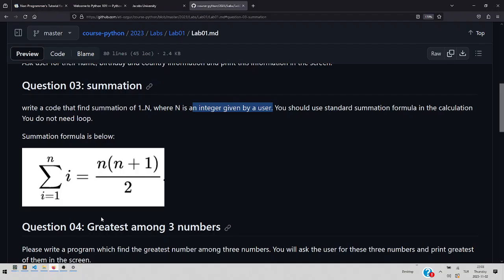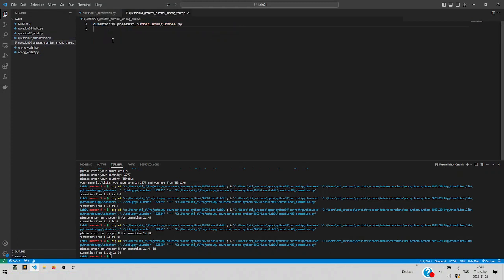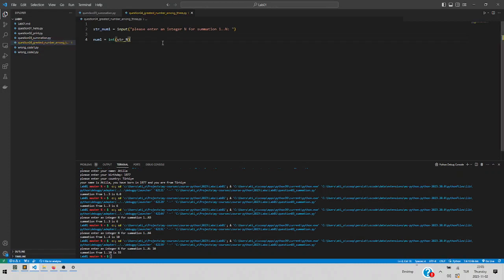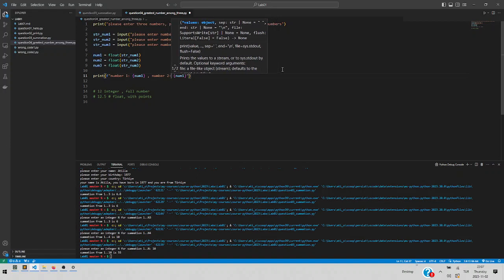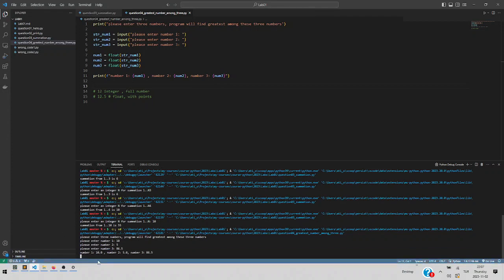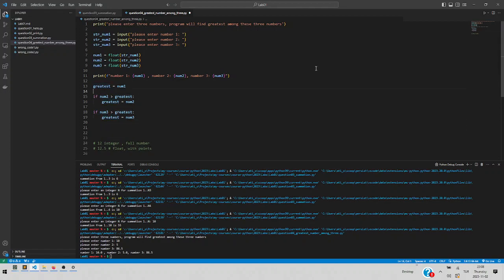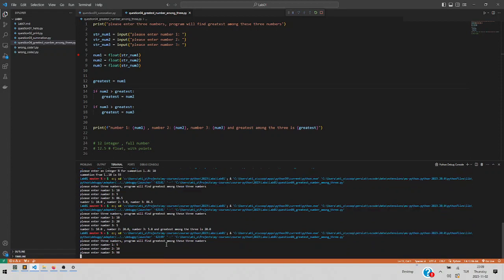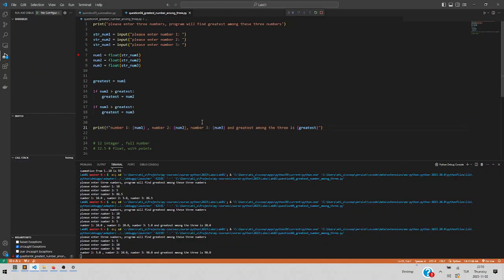Programming in python Lab01 2023 10 07 question04 greatest number among three